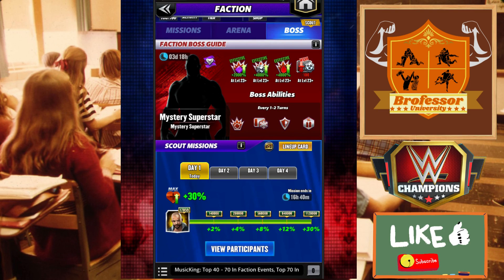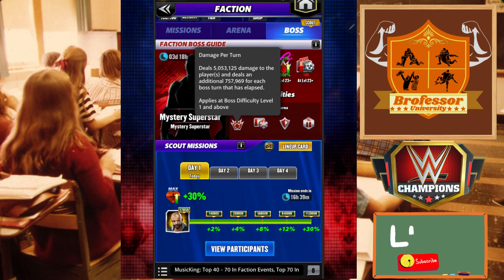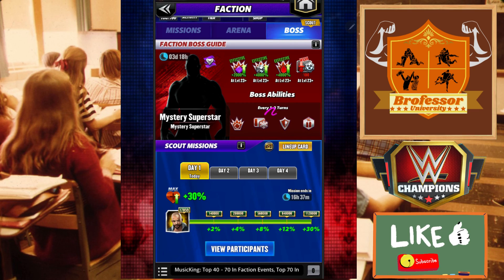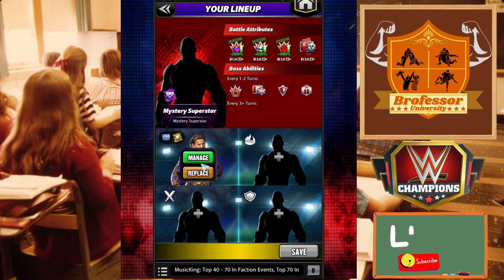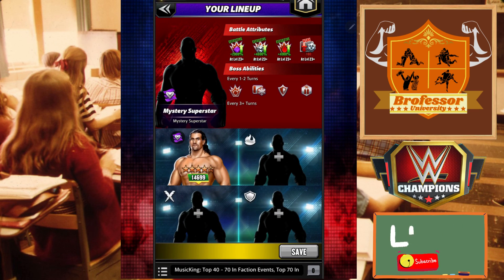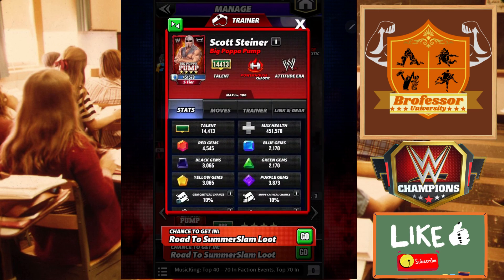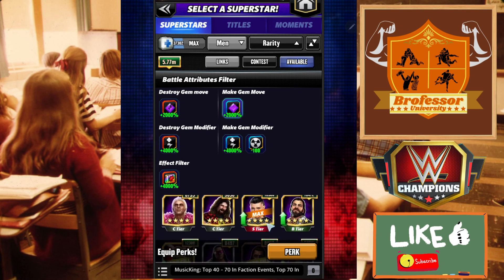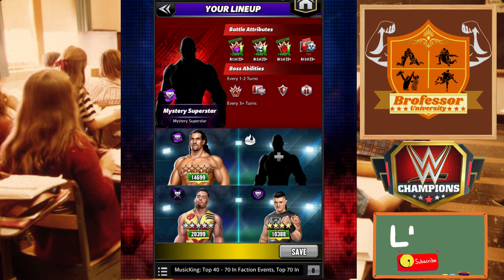Boss Battle Top 4! 😲👨‍🏫 - WWE Champions Boss Prep 101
WWE Champions Game - The Brofessor 👨‍🏫 breaks down the upcoming Boss Battle and the possible top 4-7 posters for maximum damage.